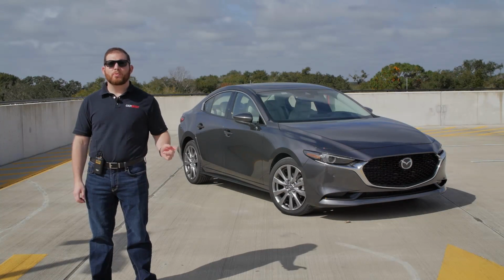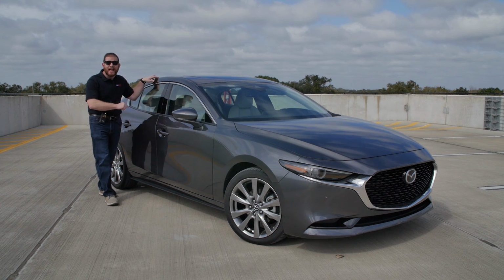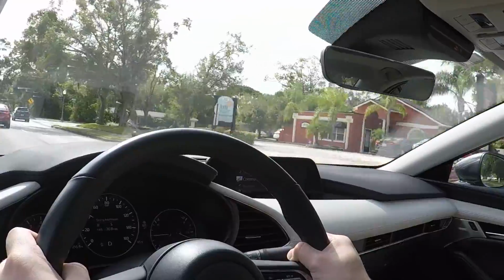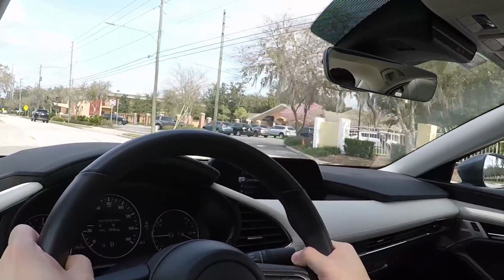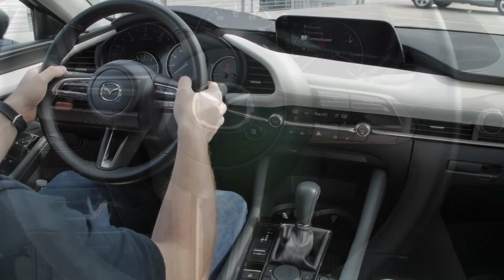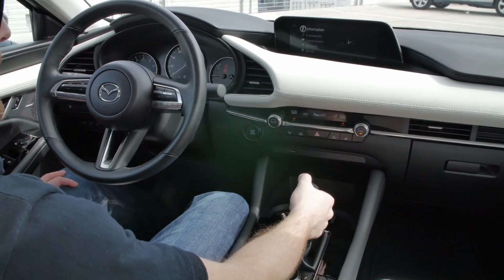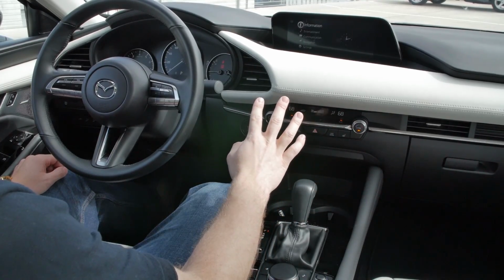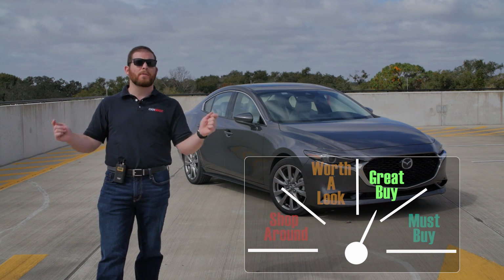2020 Mazda3 Sedan Test Drive Review: Fun + Luxury = 3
Newly designed for the 2019 model year, the Mazda3 is now in its fourth generation sporting updated styling, a more upscale interior, and the availability of all-wheel-drive for the first time ever.

We tested the 2020 Mazda3 sedan with AWD in the highest Premium trim level to see if Mazda's compact sedan is still one of the most exciting vehicles in its segment. Is this new 3 updated enough or should you just get a CX-5?